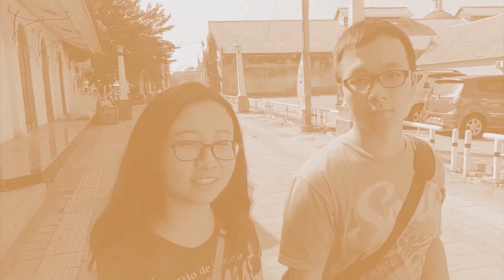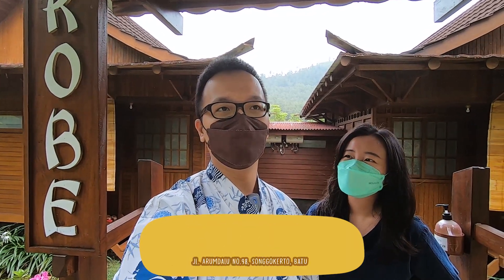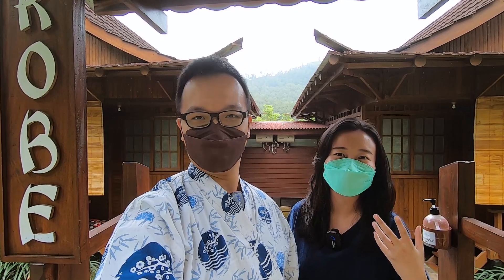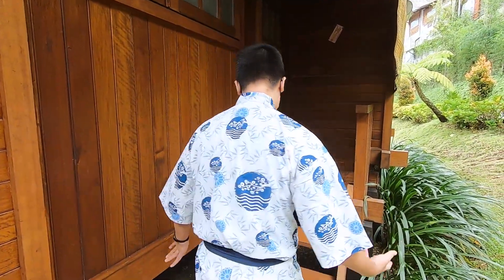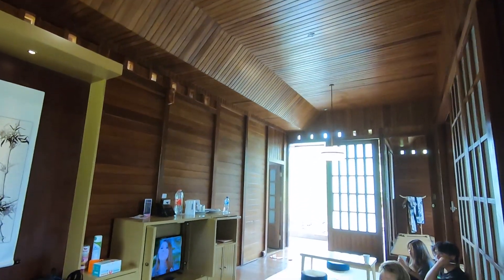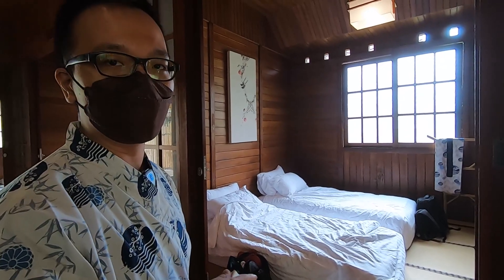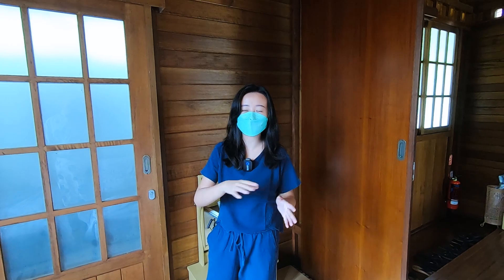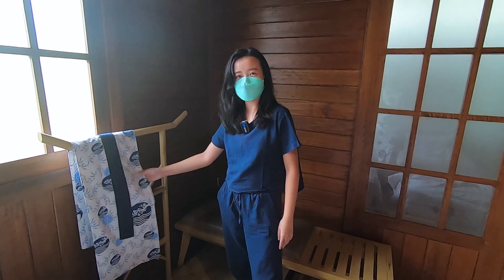TEMPAT STAYCATION YANG COCOK UNTUK HEALING! | ONSEN HOT SPRING RESORT BATU DAN CAFE LITCHI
Sudah deket sama liburan tapi bingung mau liburan ke mana? Nah Chigindut punya info rekomendasi buat kalian yang mau staycation dan cocok juga buat healing! Yaitu The Onsen Hot Spring Resort Songgoriti yang letaknya ada di Malang guys! selain tempat ini bertemakan Jepang, kalian bisa juga menikmati pemandian air panas private guys. Keren kan guys!
Setelah pemandian air panas, Chigindut juga punya info tempat makan yang ada di Malang guys yaitu Cafe Litchi yang viral guys. Seperti apa ya? Yuk langsung aja tonton videonya sampai habis ya guys!

The Onsen Hot Spring Resort Songgoriti
📍Jl. Arumdalu No.98, Songgokerto, Kec. Batu, Kota Batu, Jawa Timur 65312

Ryokan Executive Suite (6 orang)
- 3 bedroom, 2 orang tiap kamar. Bisa request 2 single bed/1 double bed.
- 1 kamar mandi dalam kamar, 1 kamar mandi luar
- Private onsen ditiap villa/rumah (jam 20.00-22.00). Onsen menggunakan air belerang dari Songgoriti.
- Peralatan mandi (handuk, sabun, shampoo, body lotion, sikat gigi, kresek pembalut)
- Ruang tamu: meja, kursi, lemari, kulkas mini, teh.

Jika tidak menginap, teman-teman bisa bayar tiket masuk sebesar Rp 50.000/orang. Rp 40.000 sebagai voucher makanan. Sewa yukata Rp 150.000 untuk wanita, Rp 100.000 untuk pria dan anak-anak. Onsen umum (karena covid, hanya buka di weekend) Rp 150.000/orang/jam.

Cafe Litchi
📍Jl. Leci No.1, Bareng, Kec. Klojen, Kota Malang, Jawa Timur 65116
Con Carne : Rp 45.000
Mother Clucker: Rp 58.000

Kalian bisa berikan dukungan ke chigindut, dengan traktir kita nih. Untuk memberikan dukungan, kalian bisa akses:
Terima kasih konco ndut!